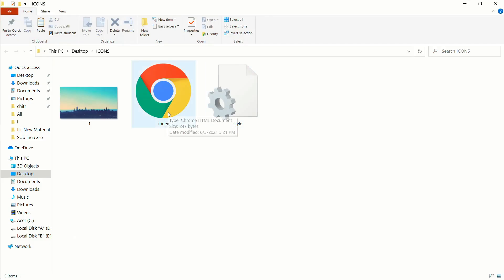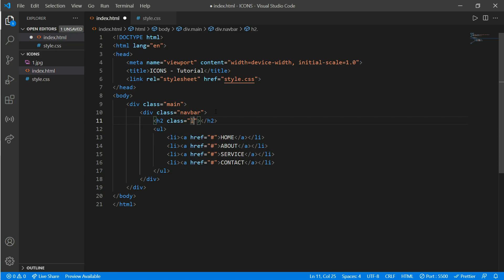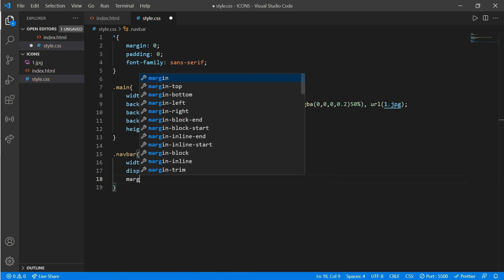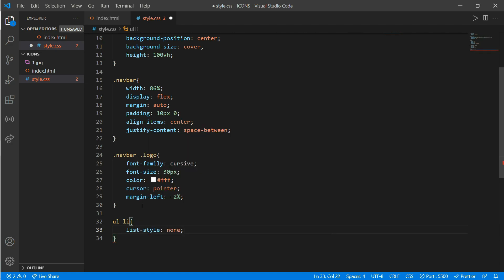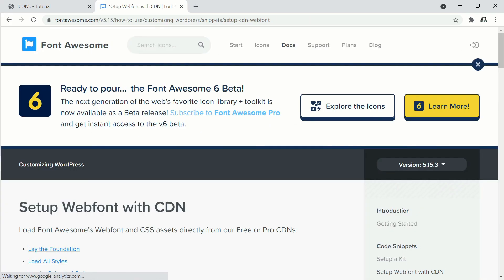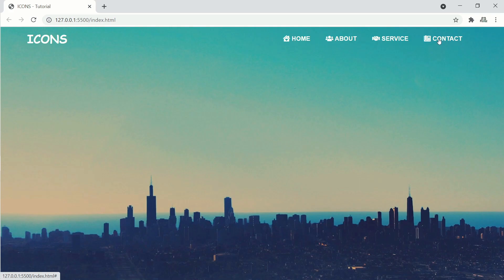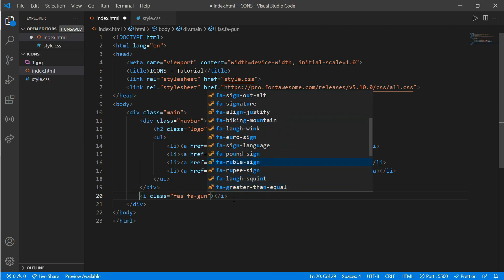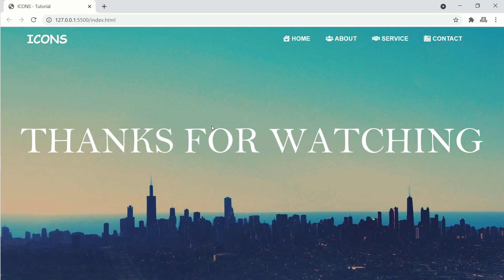How To Put An Icons On Website Using Html, Css and FontAwesome Icons | Step by Step Tutorial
In this video you will learn to add icons on a website using html and css.
With 🆅🅾🅸🅲🅴 Tutorial. Must watch for Beginners.